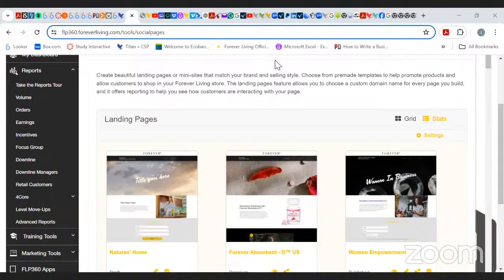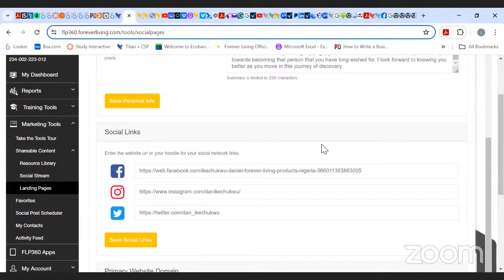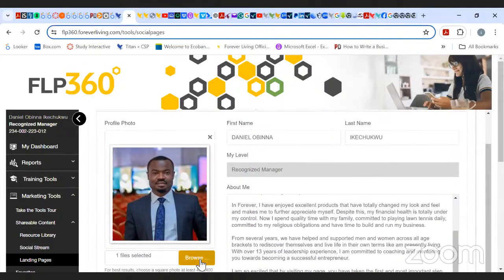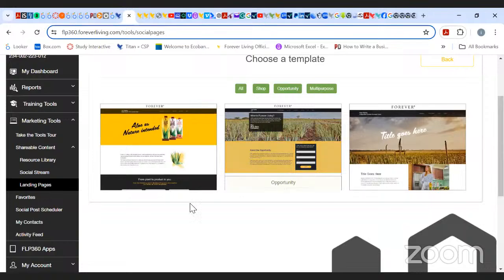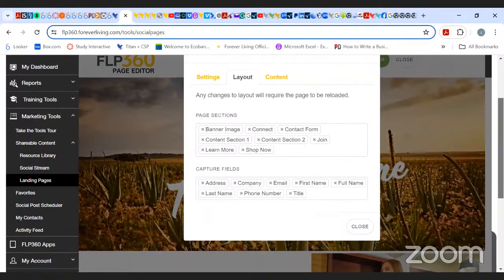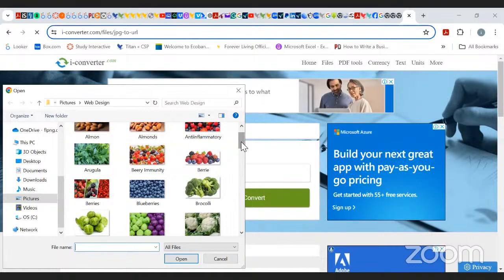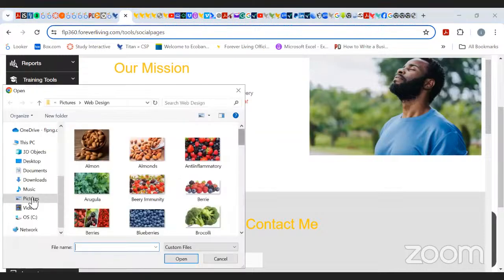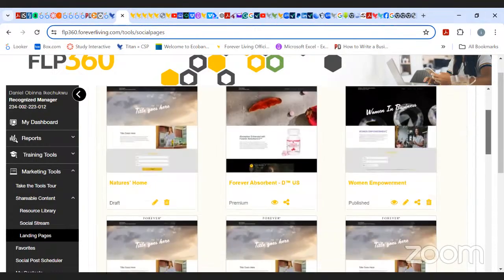Landing pages Design Part 2